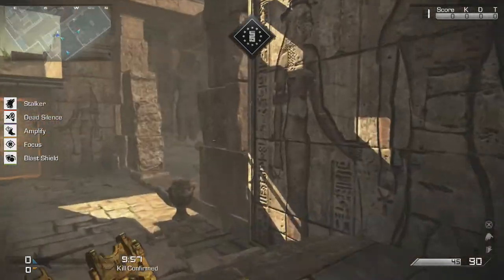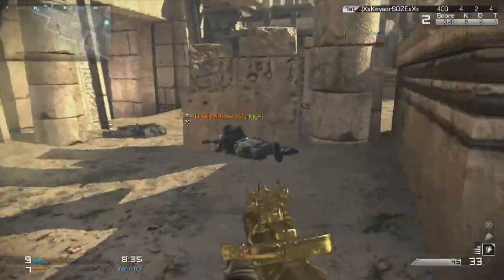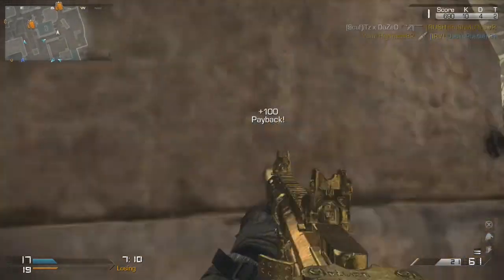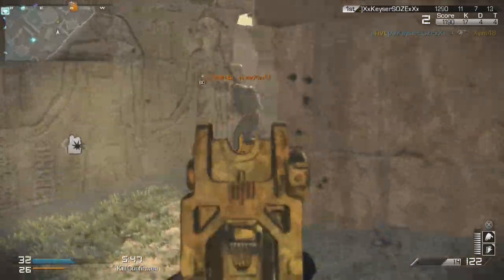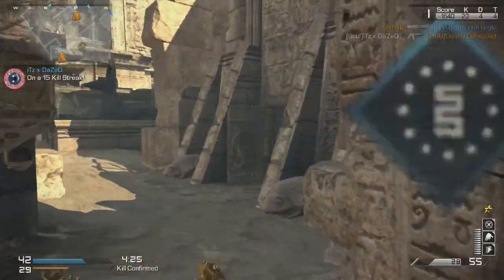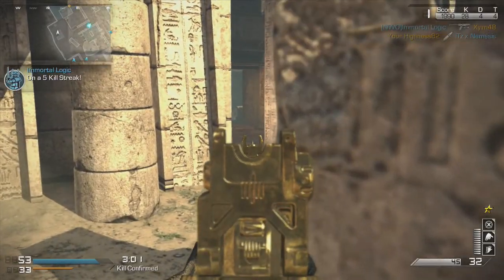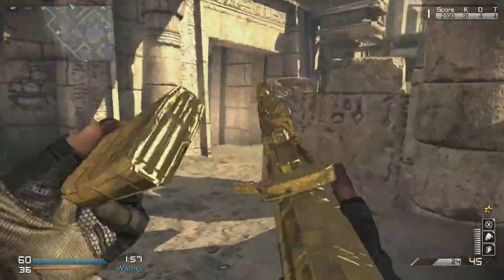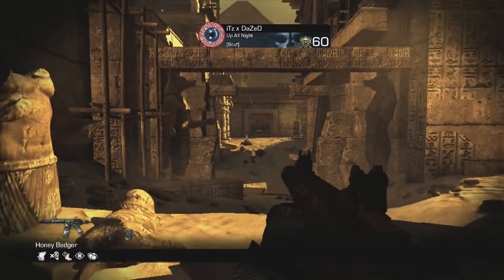Call Of Duty: Ghost - "KEM Party On The Roof!!" Live w/Dazed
This is my first gameplay from the invasion map pack will I KEM or NOT ?!? Watch to find out!